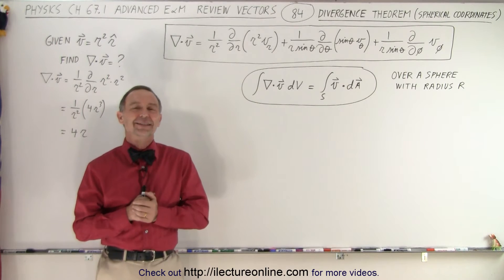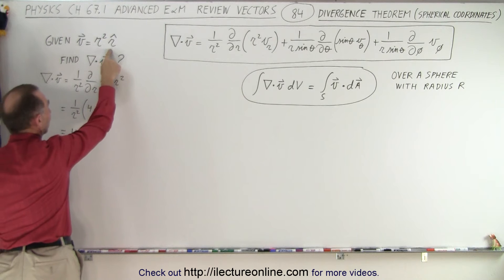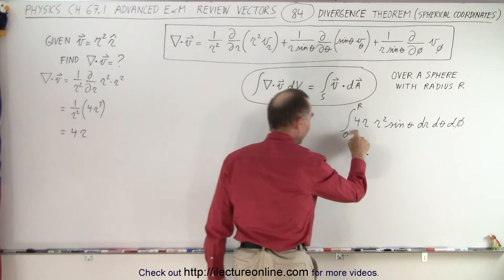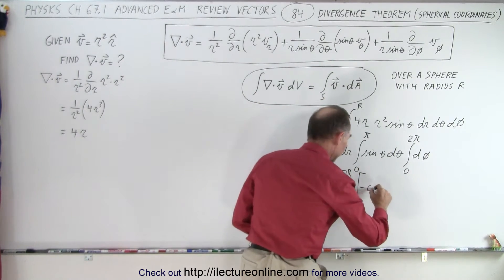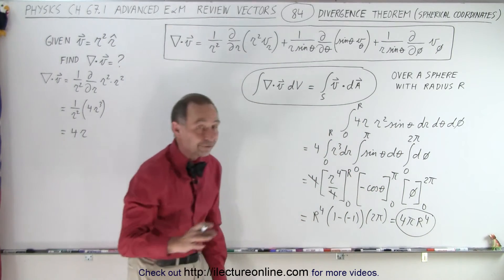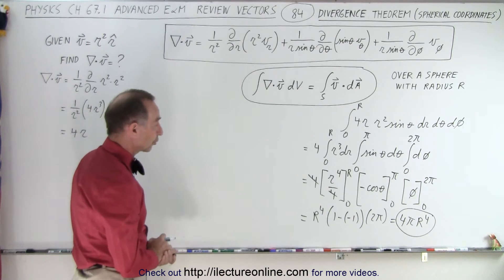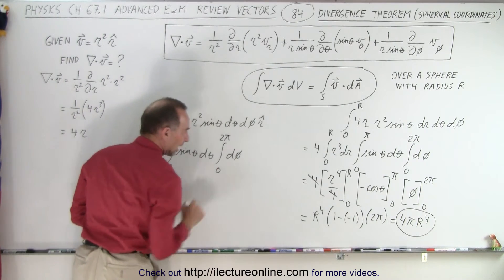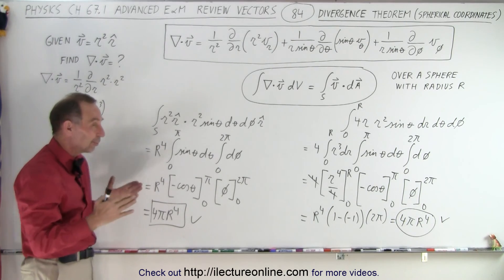Physics Ch 67.1 Advanced E&M: Review Vectors (84 of 113) Divergence Theorem (Spherical Coordinates)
We will show that the Divergence Theorem in spherical coordinates over a sphere with radius R given v=r^2r-hat is the same.